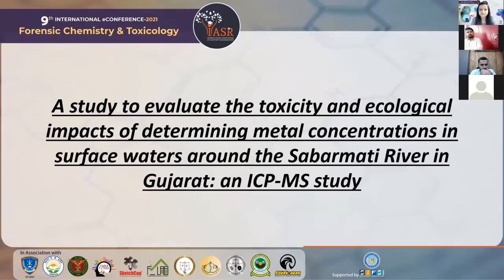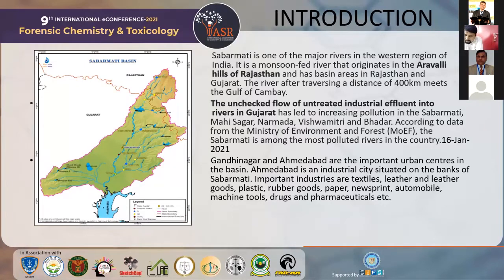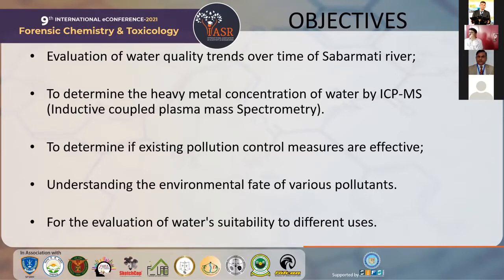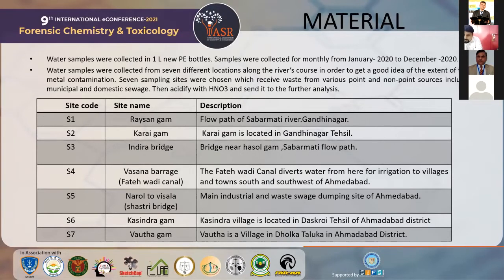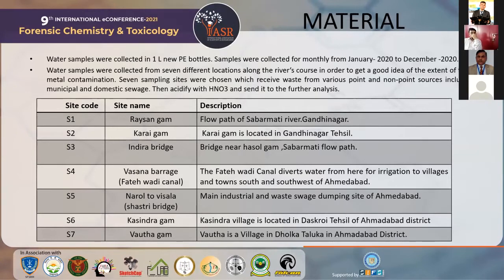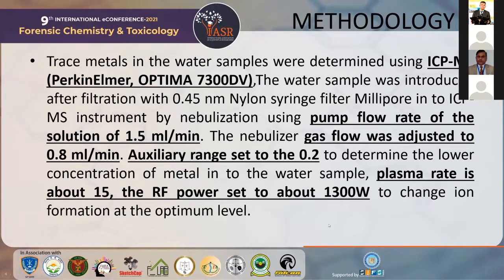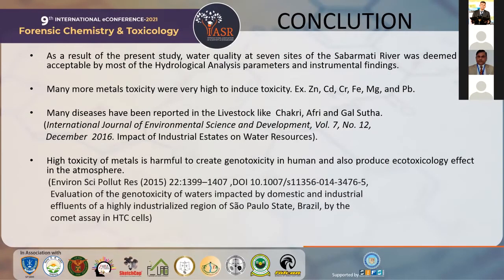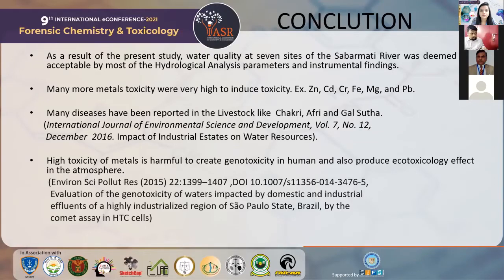Evaluate the Impacts of Metal Concentrations in Surface Waters around the Sabarmati River | Paper 5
Evaluation of water quality trends over time of Sabarmati River, and determining the heavy metal concentration of water by ICP-MS. This study was conducted as heavy metal deposition has been a global challenge and act as a health hazard hence, signifying the study presented by Bhavini C Vaghela.